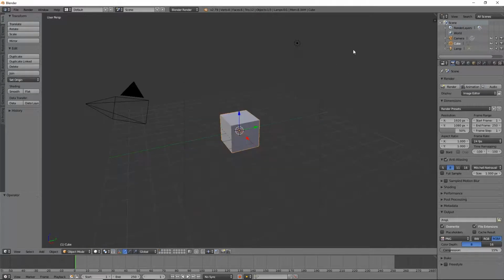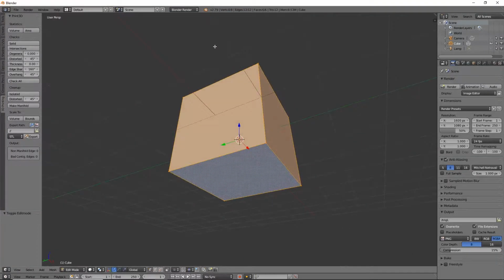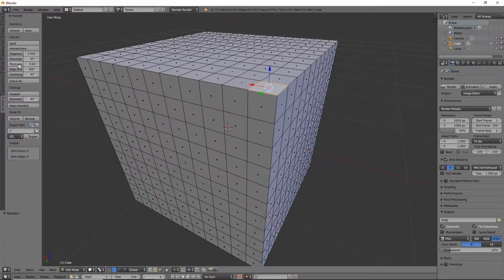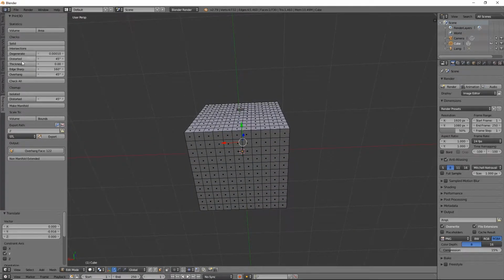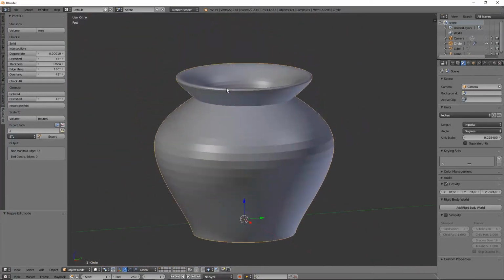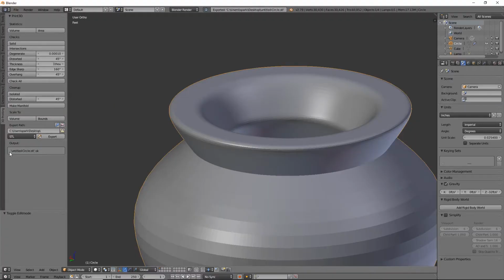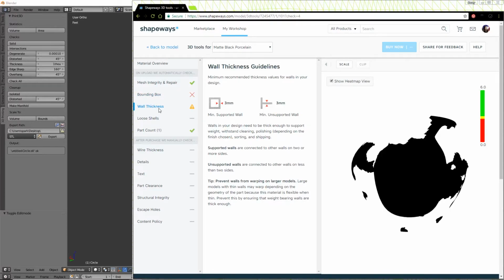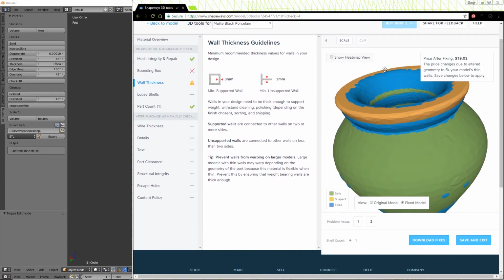How to Check Your Models For 3D Printing | Blender 3D Tool Kit and Shapeways Thin Wall Checker